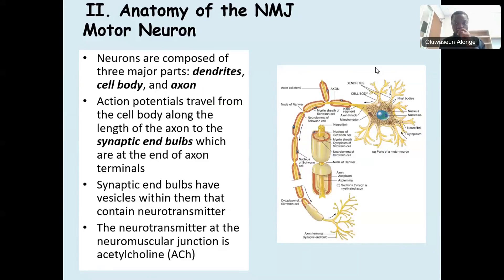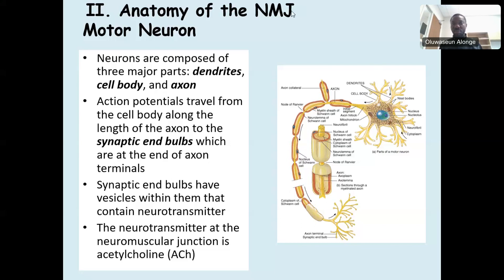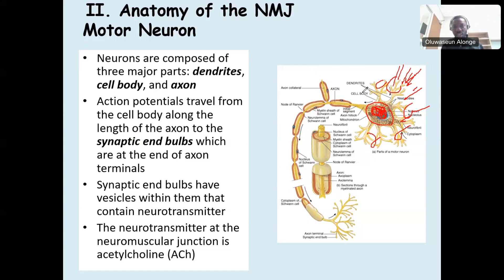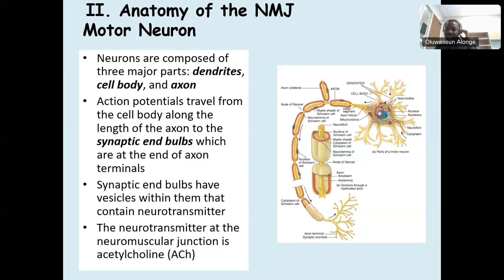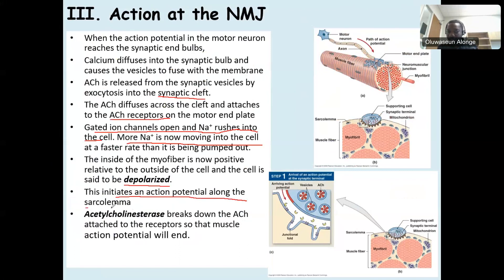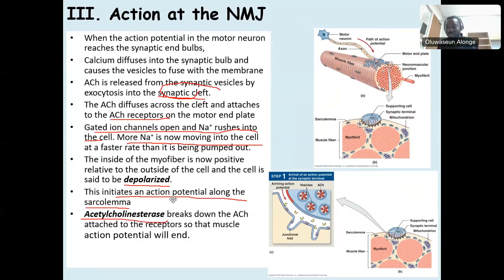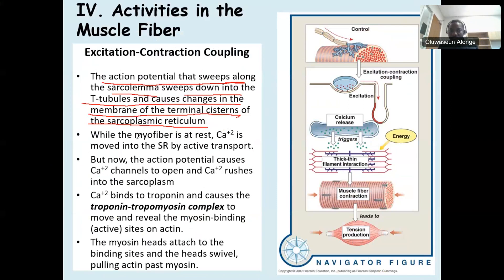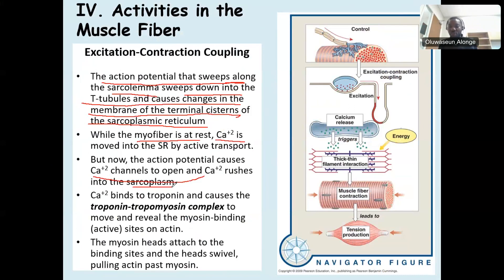Chapter 9 Muscles & Muscle Tissues Part 2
Chapter 9- Muscles and Muscle Tissues
Muscle Contraction and Relaxation
Anatomy & Physiology